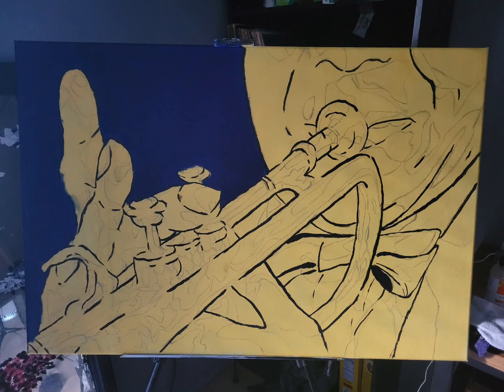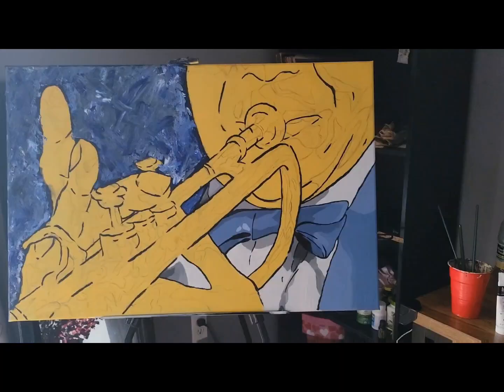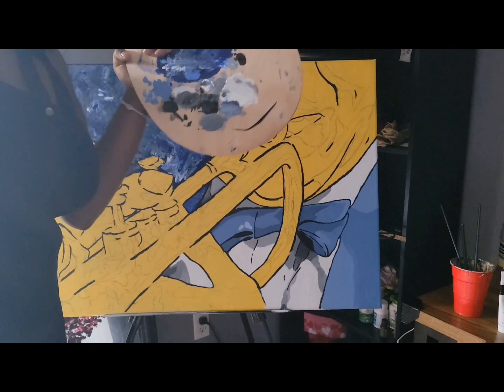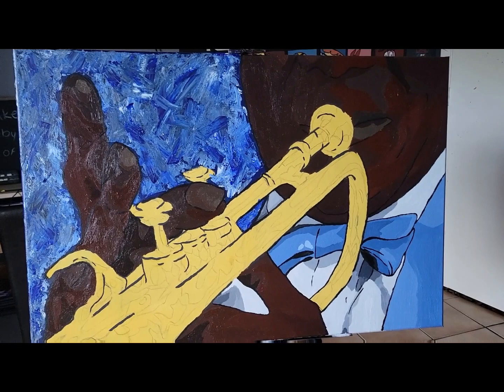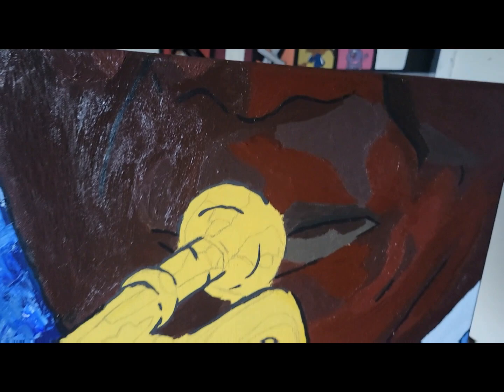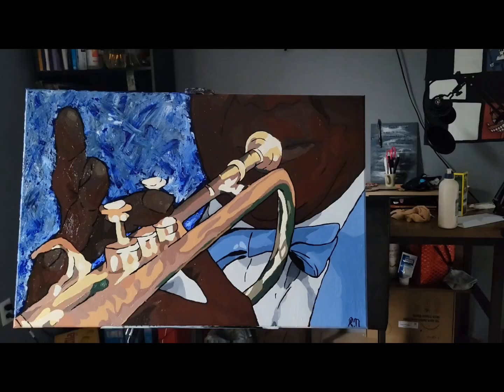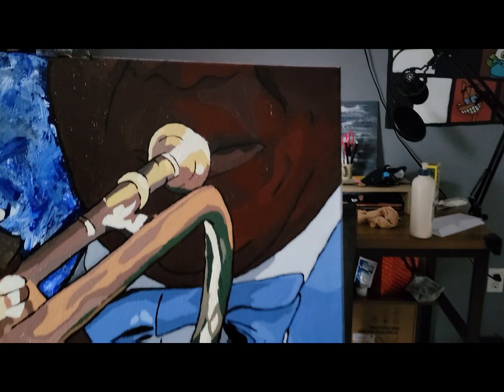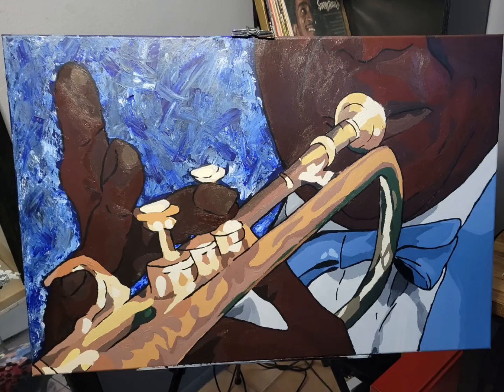Louis Armstrong Painting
I'm Rockelle but I like to go by Rocky Bleu, how ya doing?

This is a painting that span over a couple days. I work basically full time and my days off are spread days apart. I chose to paint this masterpiece on those days off, taking hours of my day.

This is a 24x36 inch acrylic painting and I am currently taking bids in my Instagram direct messages and my email.